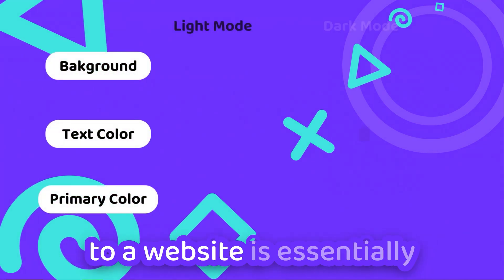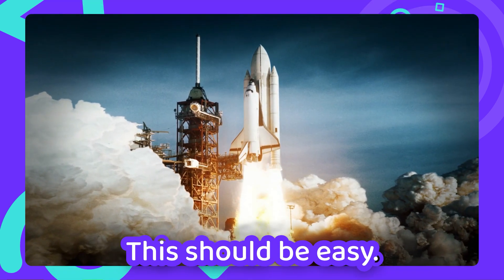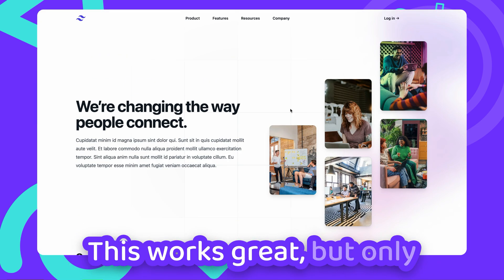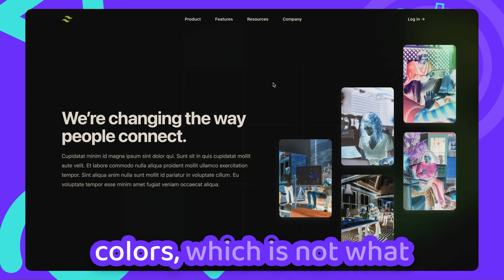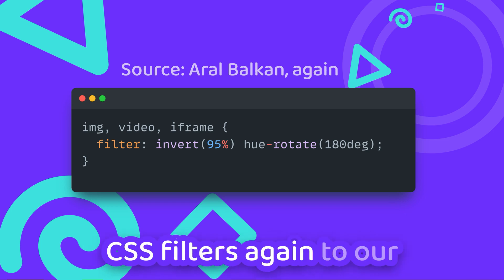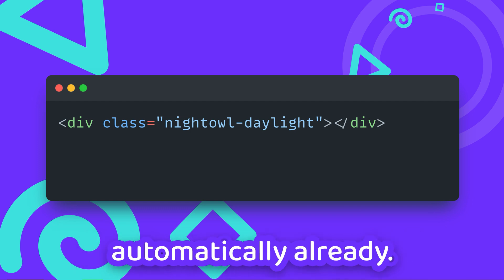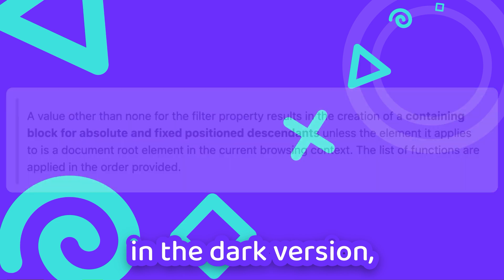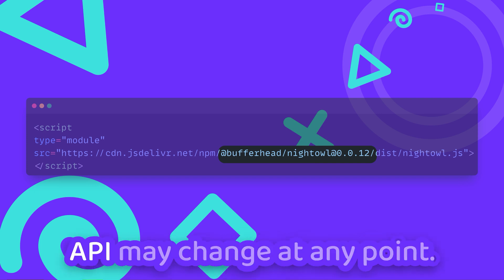Add Dark Mode to YOUR website with a single line of code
Dark Mode (also known as Night Mode) is one of the most popular webdesign trends of the year. Many websites go dark mode exclusively while other ones like Wikipedia are missing this essential feature. Dark Mode might be better for your eyes, improve battery life and save energy, but the implementation is time consuming. With the javascript and css microframework darkowl i make it is easy to integrate dark mode into your website with a single line of code.

If you want to support me, check out solidtime, an open-source time-tracker i'm building

Darkmode can be implemented in a variety of ways using darkmode features of tailwind CSS or CSS Variables to set colors of text and backgrounds dynamically based on the preferred colors scheme setting of a browser and operating system. But what you end up doing is basically inverting most colors and assigning them again. With darkowl.js this process can be automated to some extend and speed up the implementation of dark mode for simple website a lot. Webdevelopment doesn't have to be difficult.